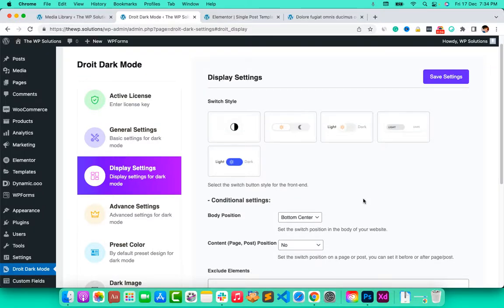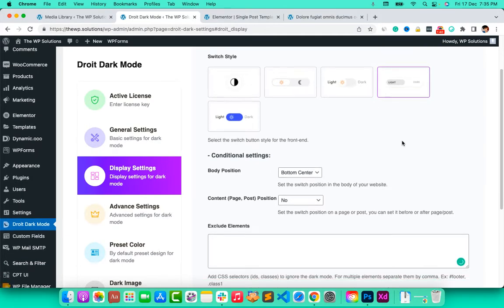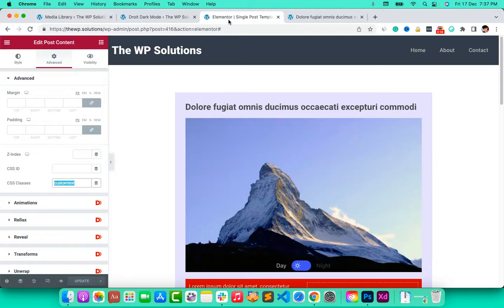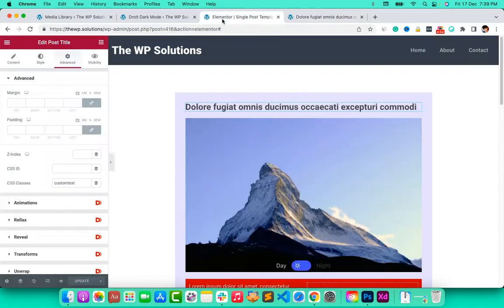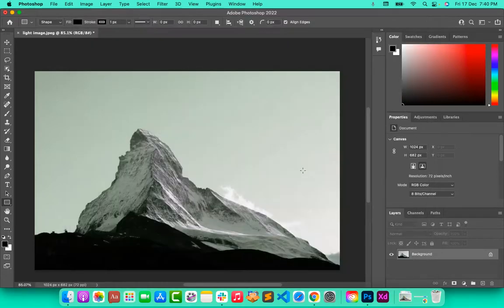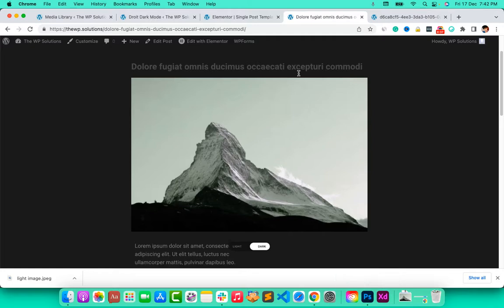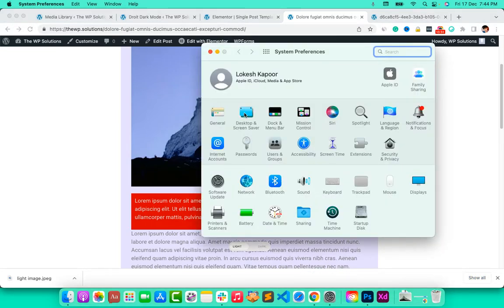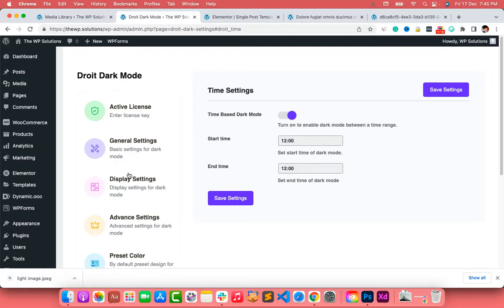How to Enable Dark Mode (Night Mode) in WordPress Website with Droit Dark Mode Plugin